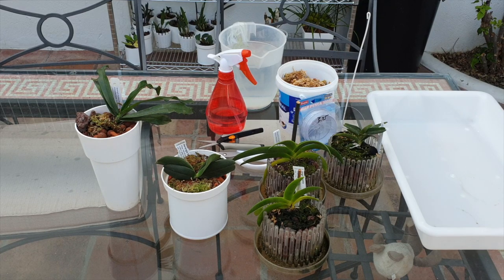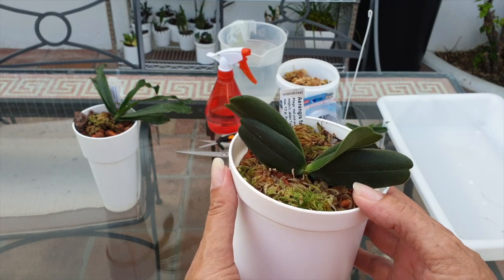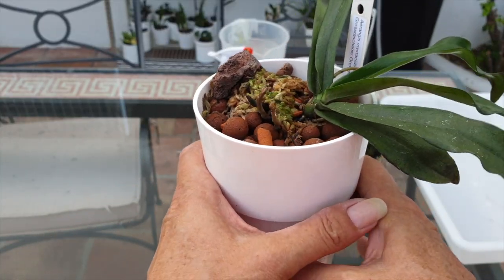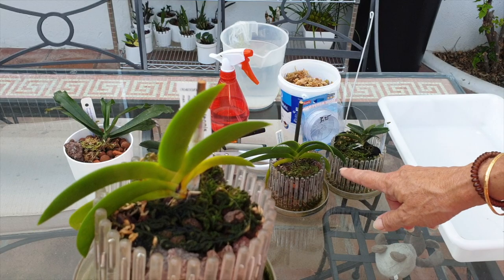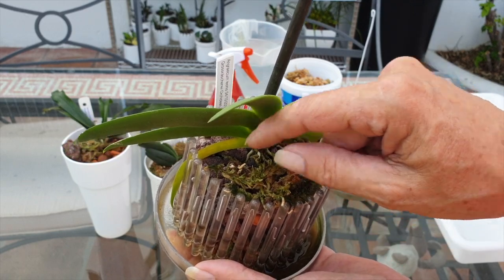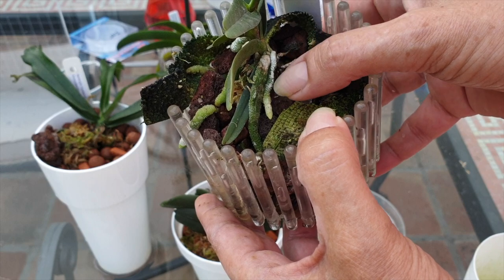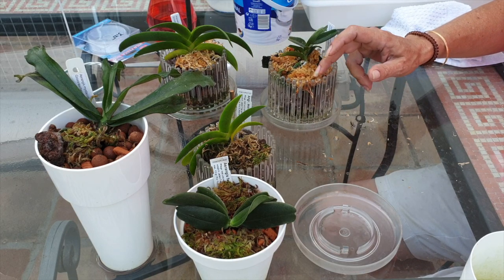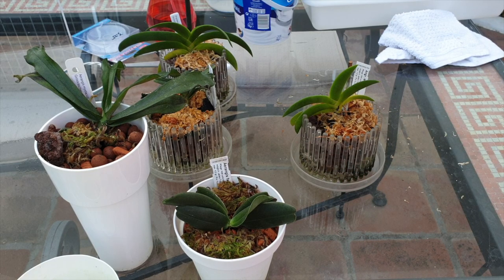AERANGIS & ANGRAECUMS - A look at what MADAGASCAR has to offer, & what I have in my collection.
The foundation of my love for these orchids, is based on the fact that I have been very fortunate to see some of the larger growing species growing in a natural habitat. In a private collection, but naturally, up into the tree canopies of Kenyan trees. Their magnificence and majesty has left an impression on me for life. Having seen the larger species grow to substantial size, these little guys in my collection are treasured for being small but impressive in their own right. A wonderful addition to any collection, especially when growing space is limited.
My environment:
Mediterranean climate, hot summers and mild winters
45% - 85% humidity, with regular airflow
                                      Borderless - Aakash Gandhi
Intro / Outro Image:   Bodum.westernscandinavia.org
Orchid growing supplies:
                                  Seramis
                                  150 Winter, RO Water and KelpMax only